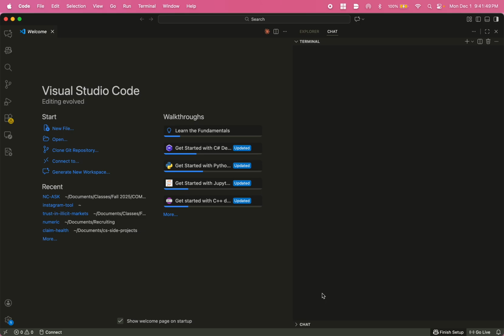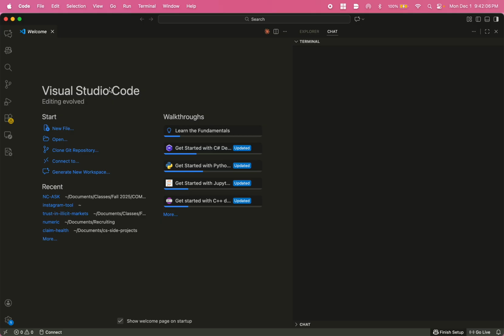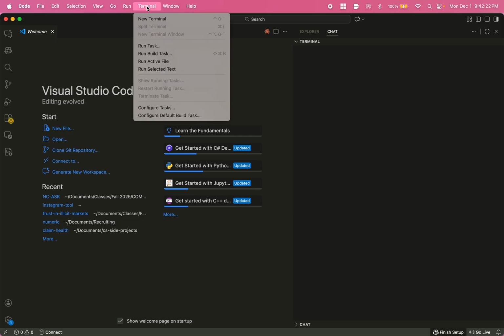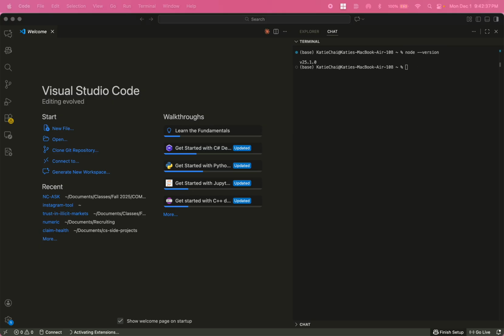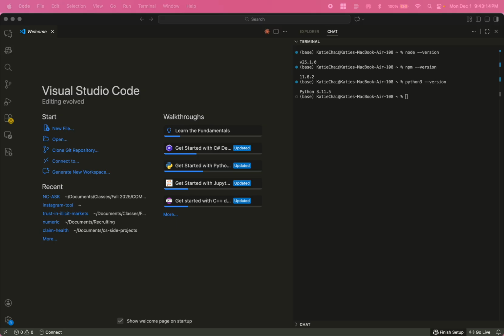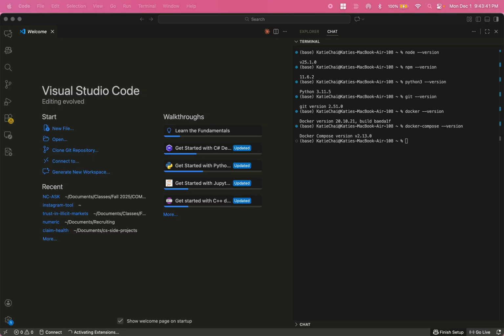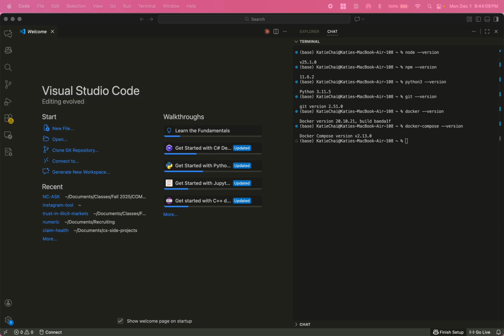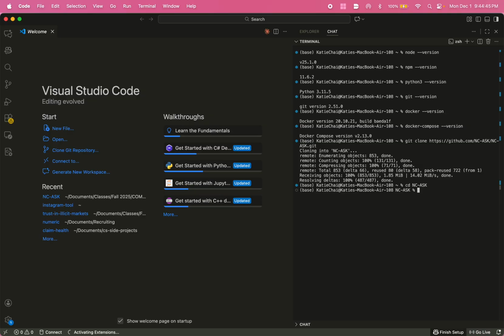Environment Setup & Prerequisites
Tutorial 1

Terminal Commands:
node --version
npm --version
python3 --version
brew install python
git --version
docker --version
docker-compose --version